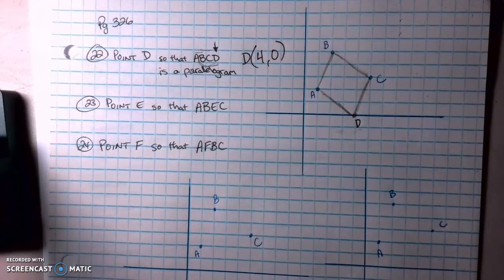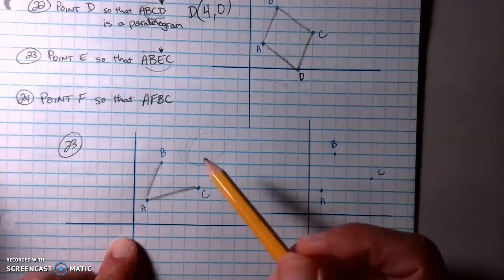How to do Pg 326 #22 24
How to do Pg. 326 Problem #22-24